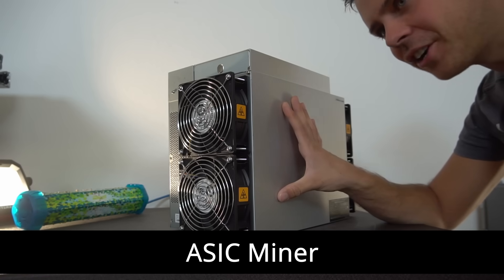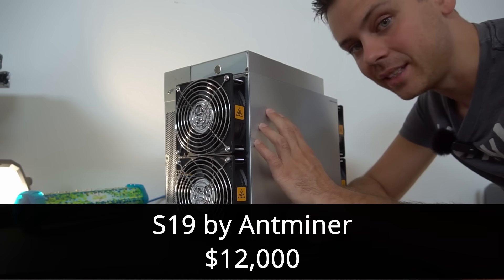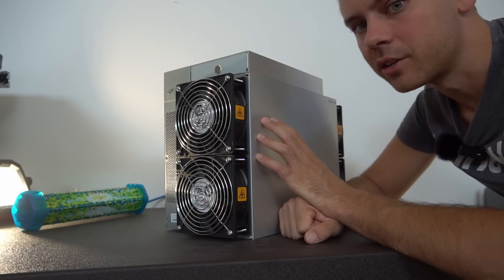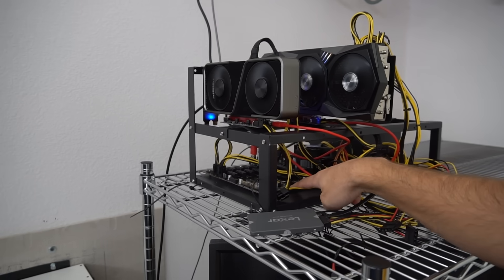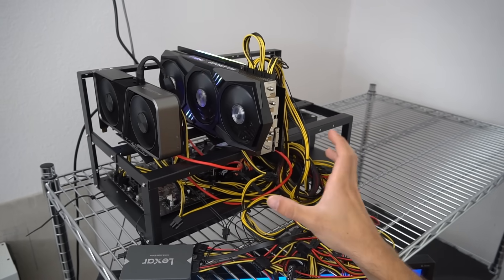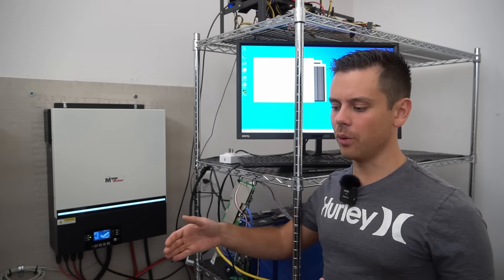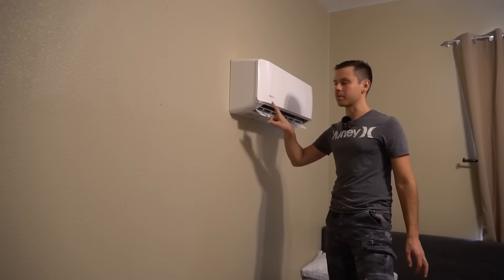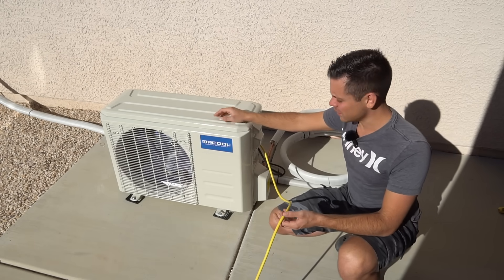Solar Powered Crypto Mining: Making free money with sunshine!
ASIC S19 Antminer
High Efficiency GPU Mining Rig Parts list:
GPU Rig Frame
Recommended GPU for solar mining
Processor (a little expensive, but I knew it was compatible. Let me know what you think is better)
PCIE Riser Cable (so far these have been great)
Ram (could probably go for something cheaper, but these are working great)
SSD (for some reason, my n.2 drives won't work with this motherboard. This one works great though).

Mini Split DIY Friendly Air conditioner

Wifi Switch for ASIC Miner Time Schedule Control

I am using Nicehash and BTC.com for mining pools. They work great.